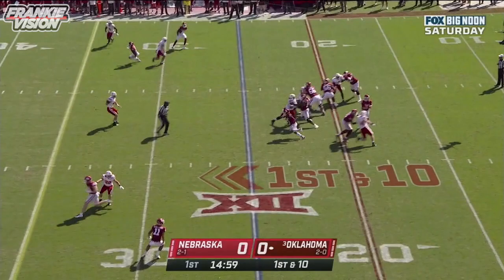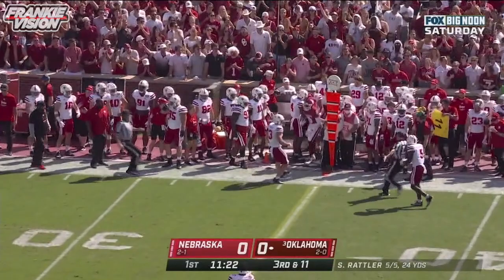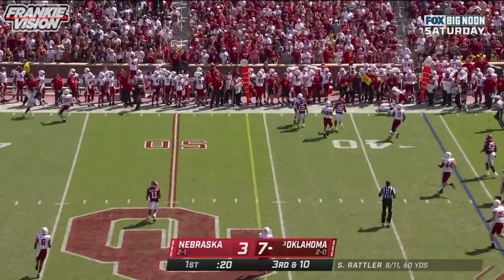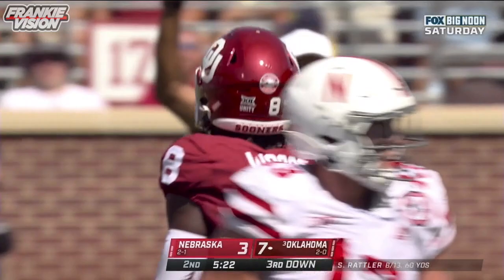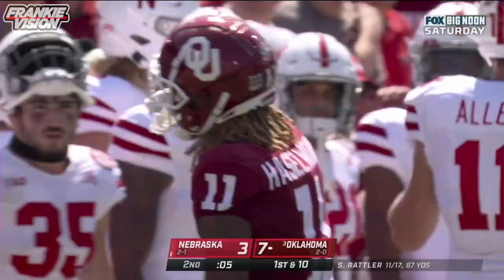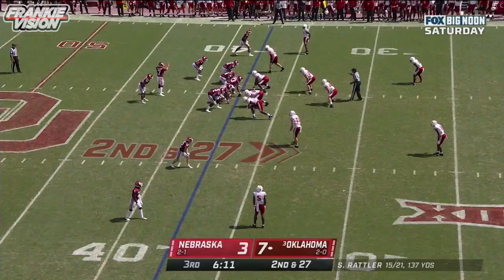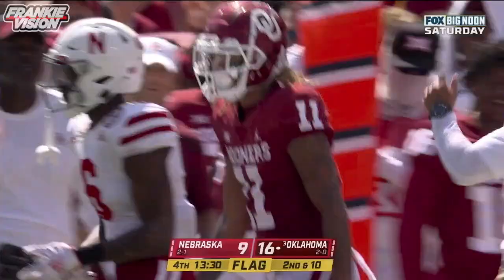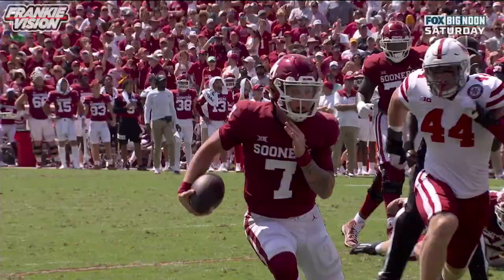Spencer Rattler Full Highlights vs Nebraska…is he still your #1 pick this SZN so far??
High School Player Rankings -

Create Your Own Sports Vision Here -

2018 NBA Mock Draft -

Shoutout to SeatGeek for sponsoring the video, use code FRANKIE and get $20 back on your first order!

Box Score To This Game -

- Want me to highlight your favorite team or Player? Let me know on..

-College Basketball Highlights - If i missed your Favorite player, friend or family member just let me know on twitter, IG or facebook. i will get their highlights (to date) for you to enjoy

- Throwback footage - I will be posting Throwback clips on my page for now but in the future subscribe to frankie vision rewind for throwback clips.. if you have a player or game request let me know, i will share for your enjoyment.